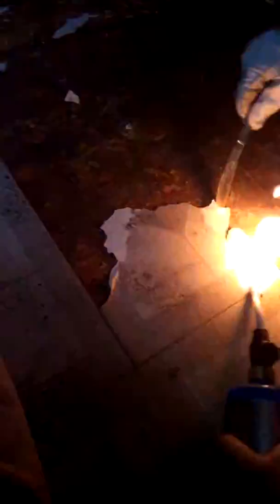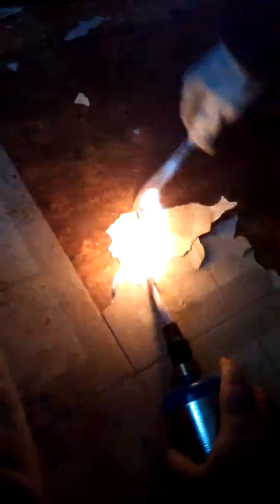Redneck Linoleum Removal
Professional Trained Jackasses.